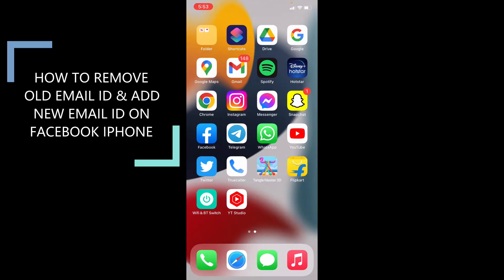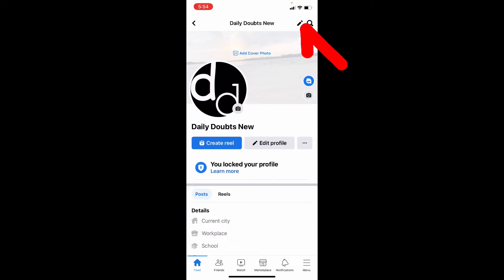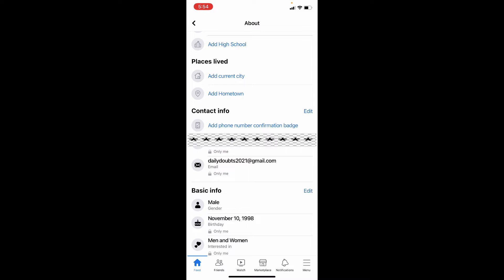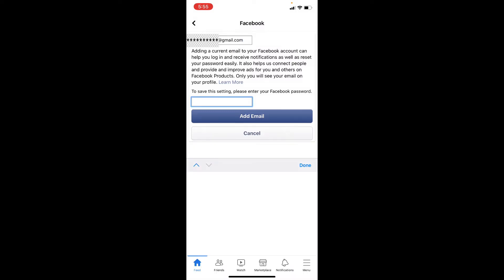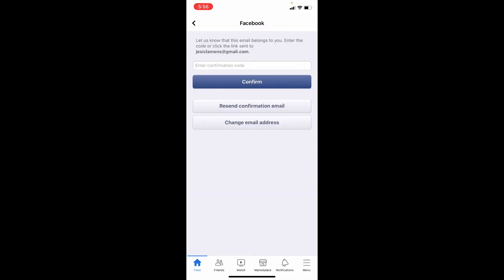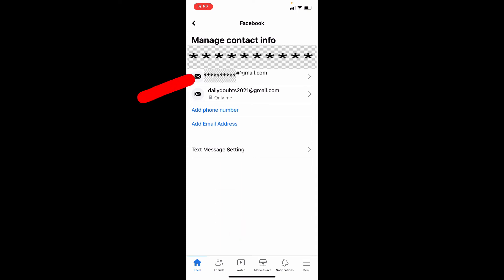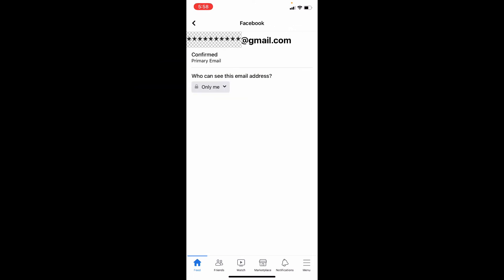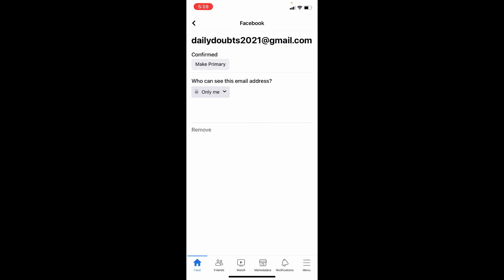How to change your Login Email on Facebook? | iPhone & iPad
How to change your Login Email on Facebook on iPhone and iPad?